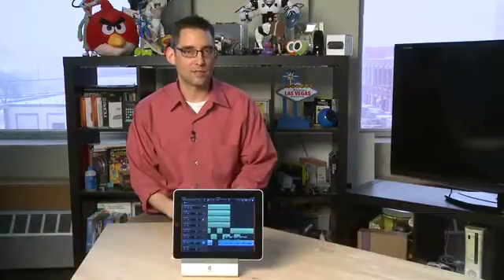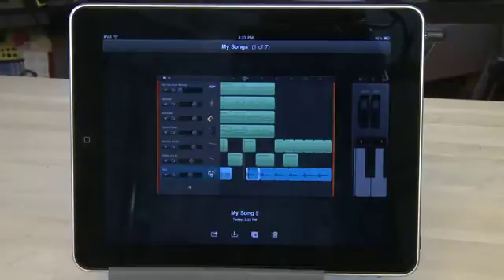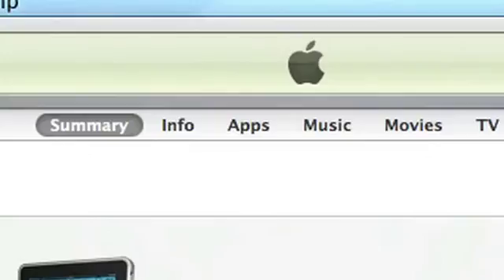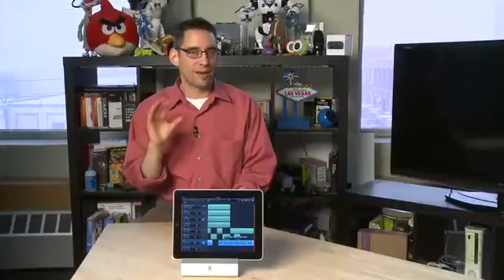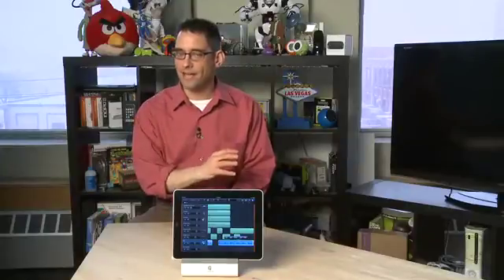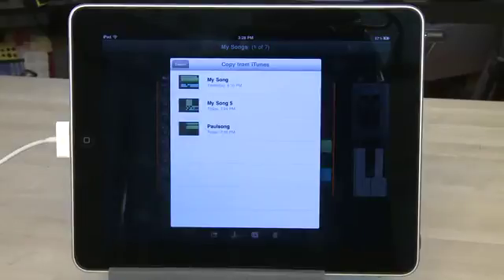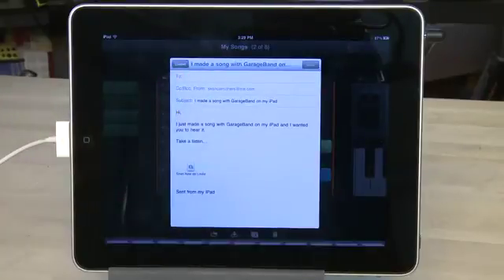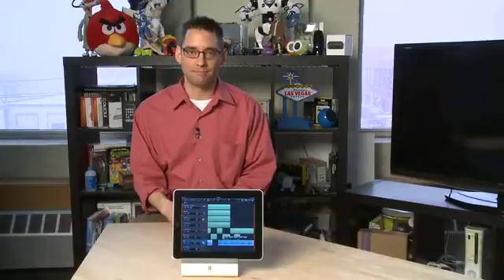Sharing your GarageBand songs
The best thing about making your own music is being able to show it off. In this episode we'll show you how to share GarageBand songs and projects using the iPad GarageBand app and show you how to transfer files into GarageBand through iTunes @ butterscotch.com